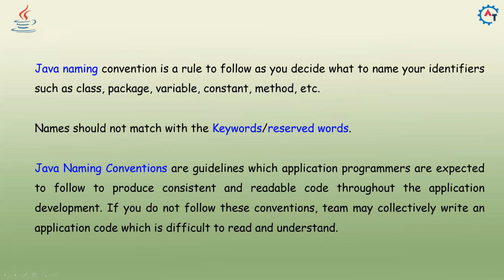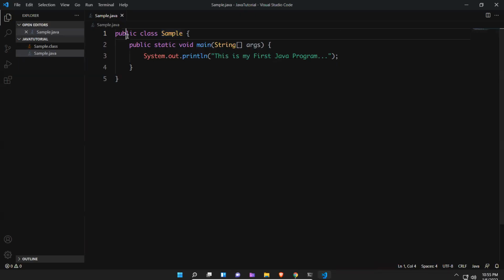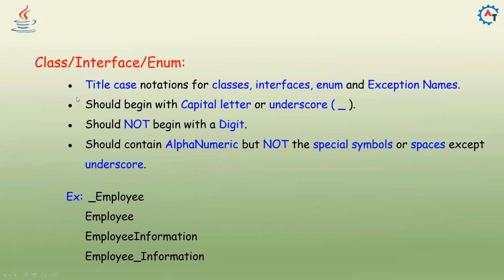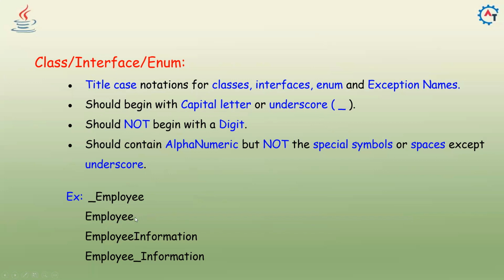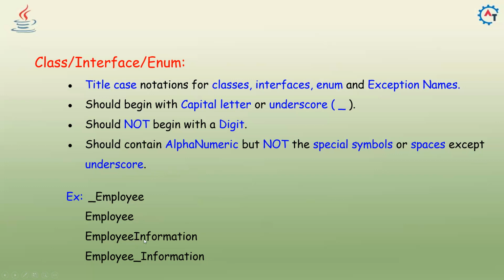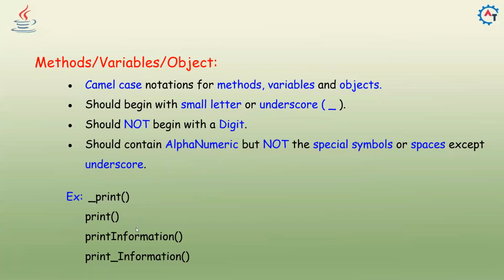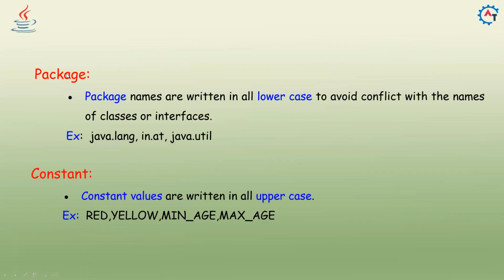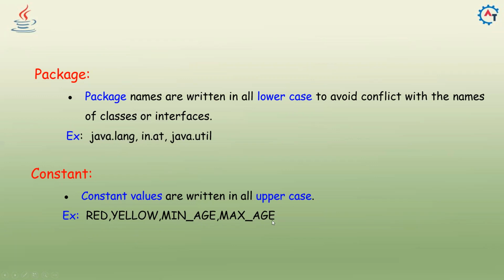Naming Conventions in Java | Java Tutorial For Beginners | Java Programming | Java Basics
Please use the following link to install the Katalon Studio:

Javanamingconvention is a rule to follow as you decide what to name your identifiers such as class, package, variable, constant, method, etc.

Names should not match with the Keywords/reservedwords.

Java Naming Conventions are guidelines which application programmers are expected to follow to produce consistent and readable code throughout the application development. If you do not follow these conventions, team may collectively write an application code which is difficult to read and understand.